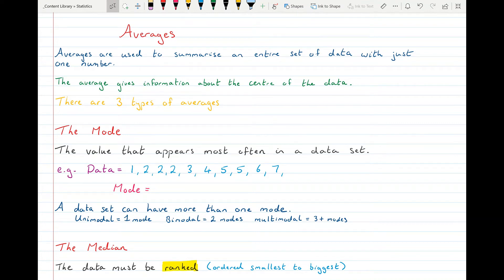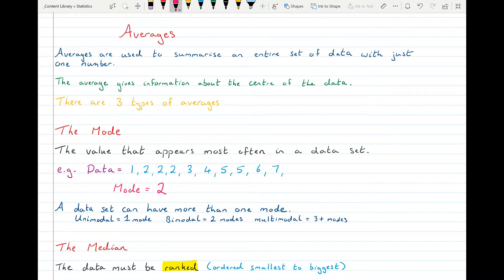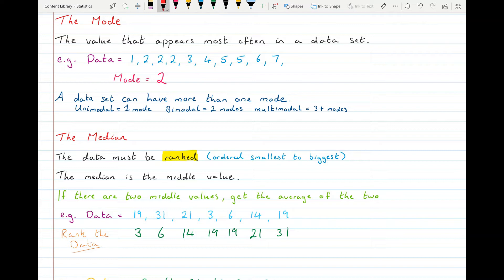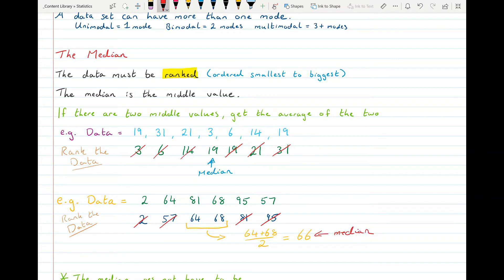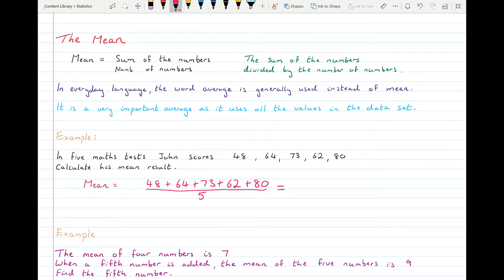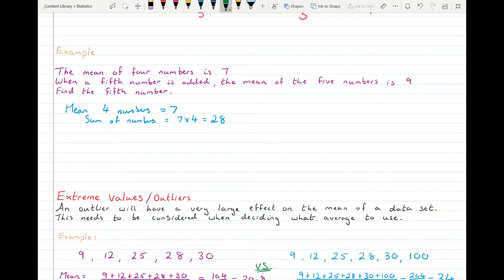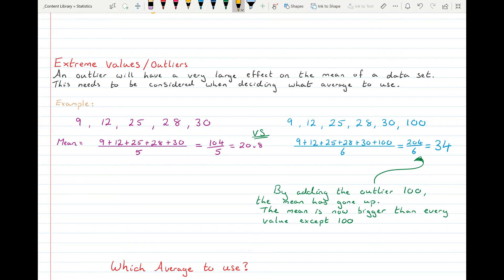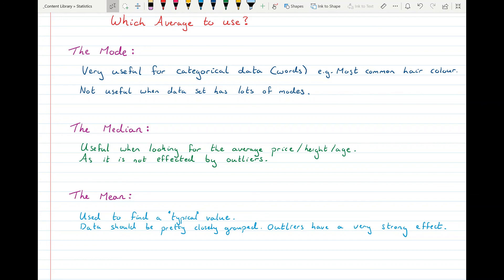Averages: Statistics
Calculating the Mode, Median & Mean of a data set.